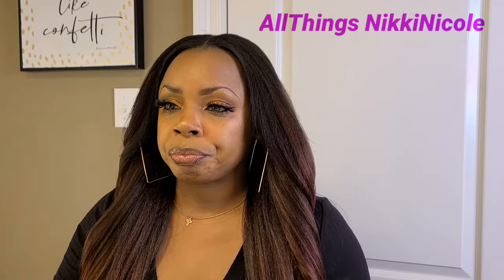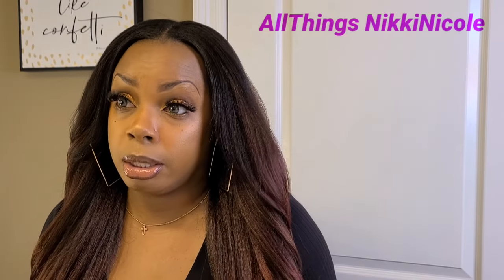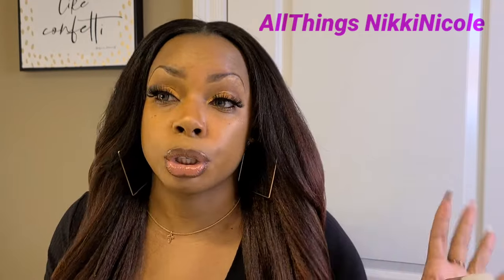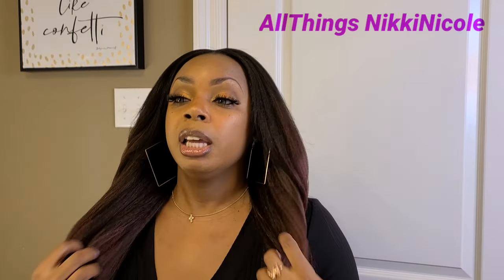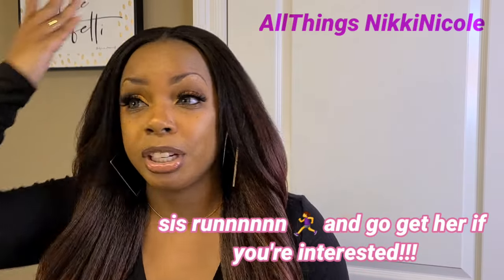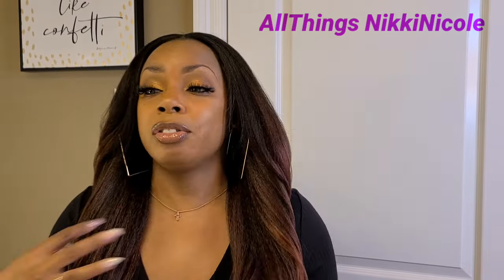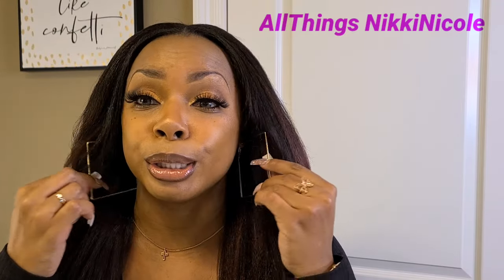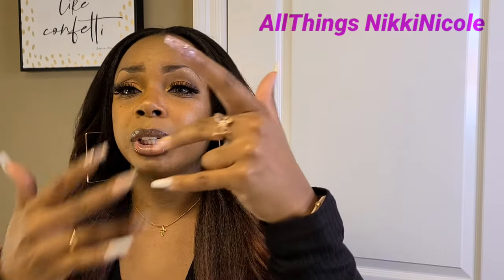She's 🔥🔥🔥Outre Has Won Me Back Over With This One|Human Hair Blend U Part Wig for Under $25!!!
Hello Everyone 👋🏽 in today's video I am reviewing Outre's Human Hair Blend U Part Wig Dominican Blowout 22 in DR Dragonfruit

Let me know your thoughts on her below in the comments

Chapters

0:00 Intro
0:46 Wig Overview
1:54 Install
4:05 Overall Thoughts
10:46 Outro

Outre Big Beautiful 100% Human Hair Premium Blend U Part Cap Leave Out Wig - DOMINICAN BLOWOUT 22

Outre Big Beautiful Hair Human Blend Leave Out U Part Wig Dominican Blowout 22

Outre 100% Human Hair Blend U Part Cap Leave Out Wig - DOMINICAN BLOWOUT 22"

Outre Human Hair Premium Blend Big Beautiful Hair Leave Out Wig Dominican Blowout 22"

Small cross necklace: Forever 21 or Shein

Butterfly ring

Thank you guys so much for watching and supporting my channel ❤️

Love you 😘